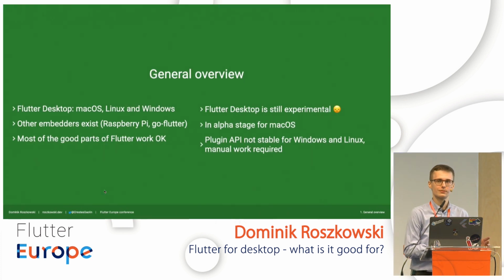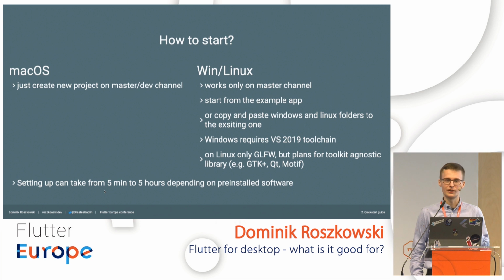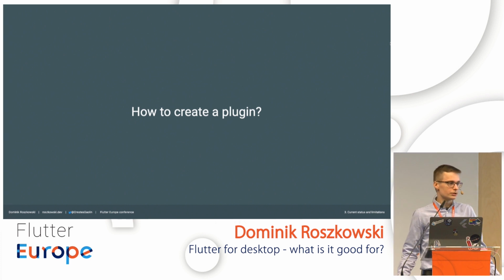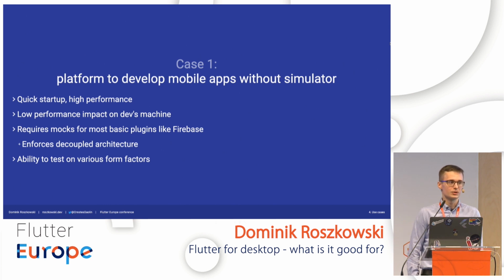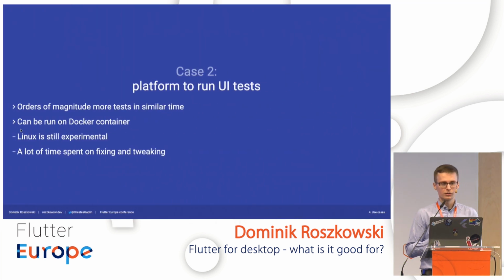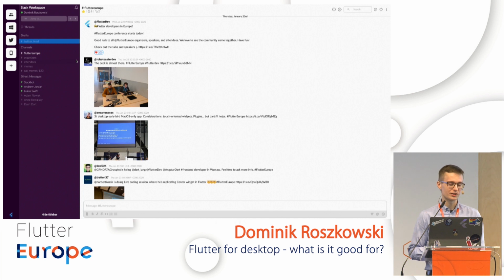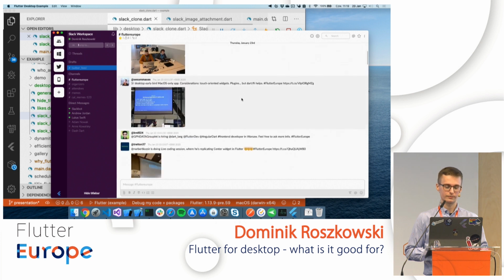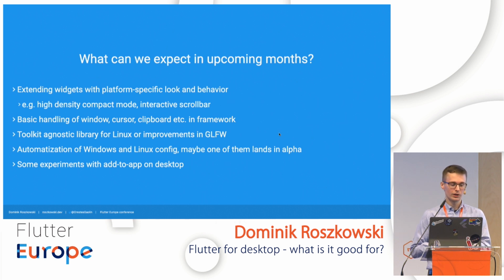Flutter for desktop - what is it good for? Dominik Roszkowski | Flutter Europe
Flutter is capable to run on multiple form factors and operating systems. Although desktop support is still in the experimental phase, there are some use cases where Flutter for desktop may be a viable option for greenfield projects.
In this talk, you'll learn what is the current state of the Flutter desktop embedding project, how to configure a simple cross-platform desktop app and create your own plugin. Dominik will show what are the most serious limitations and what to expect in the upcoming months.